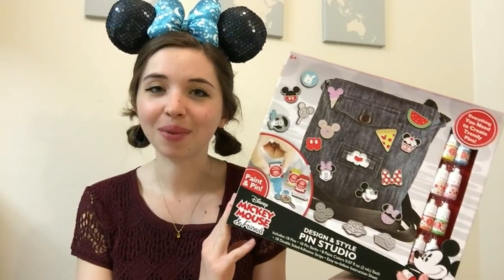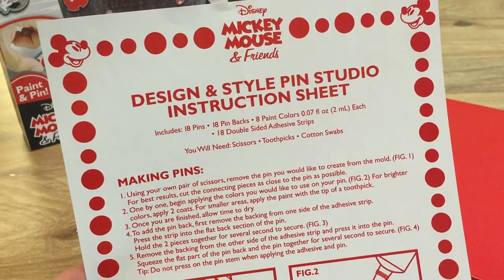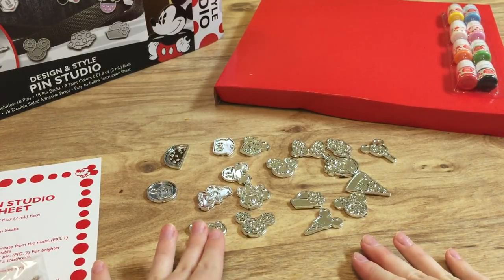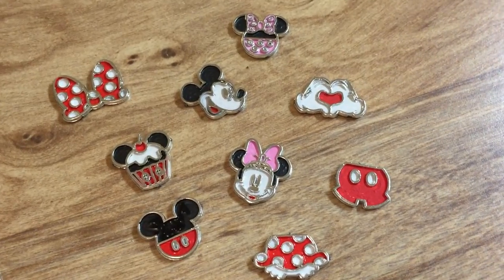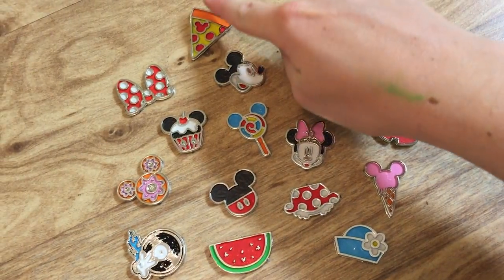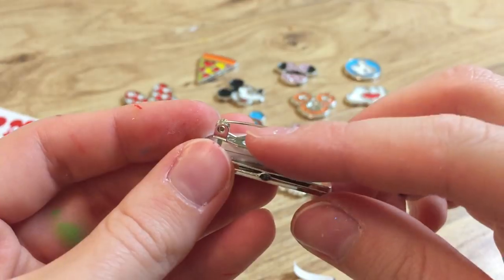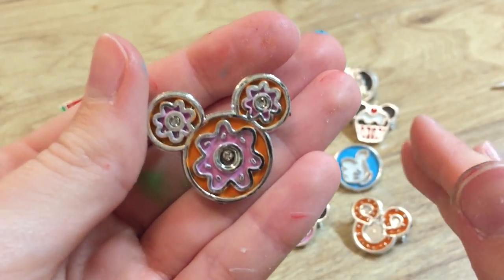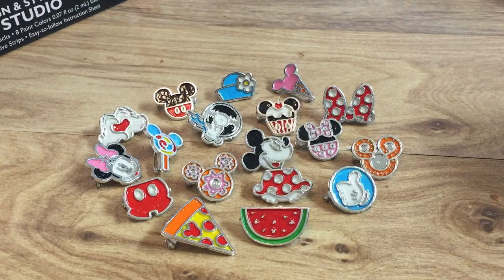DIY DISNEY PIN KIT | Design & Style Pin Studio 📌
What's better than Disney pins? Making your own! Target has come out with this Mickey Mouse and Friends Design and Style Pin Studio! This kit comes with 18 plastic pin molds that you get to paint and turn into pins!

Kit is currently sold out online, but most Targets have them in store!

PinPics: zawackanator